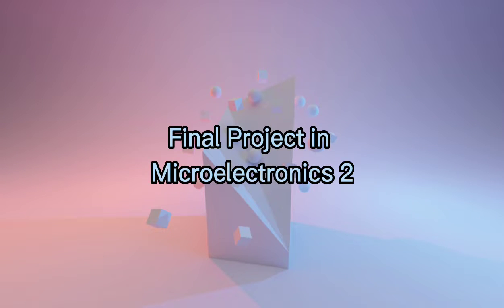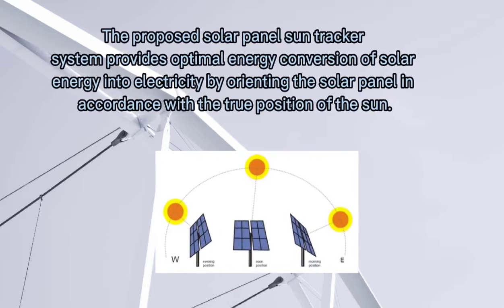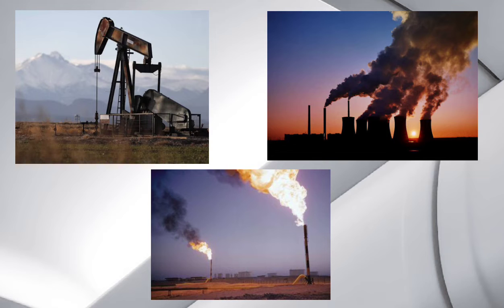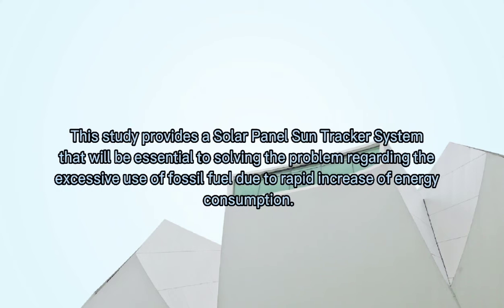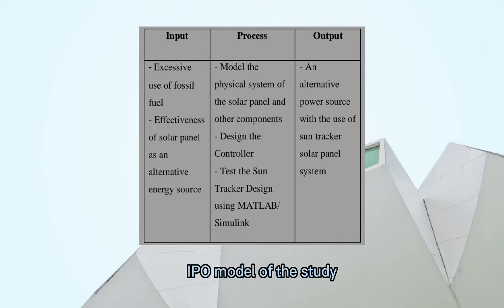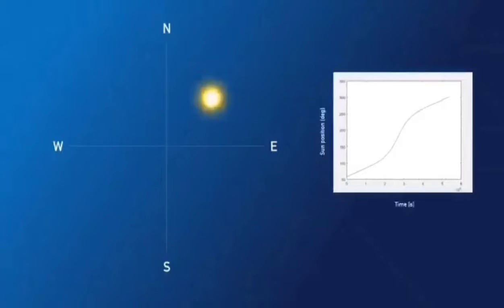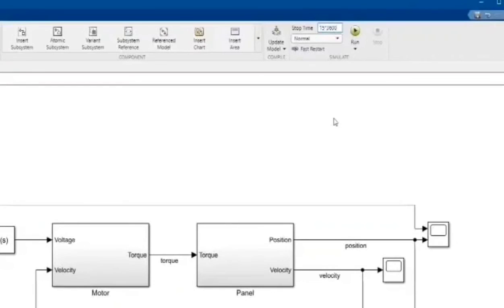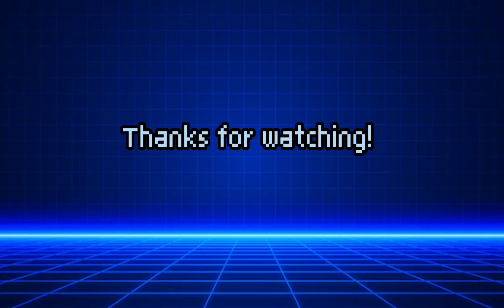Solar Panel Sun Tracker System in MATLAB/Simulink